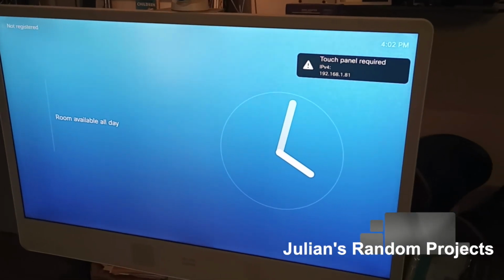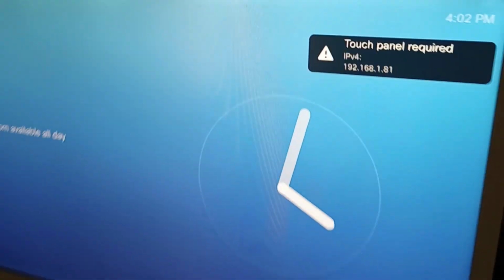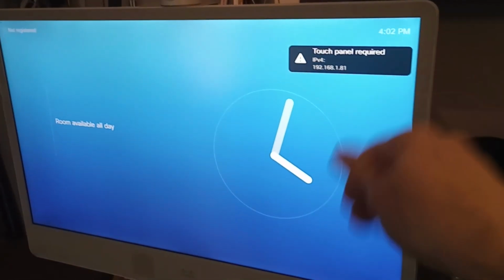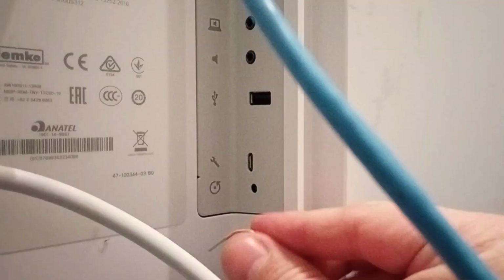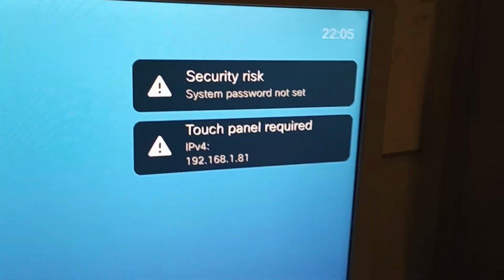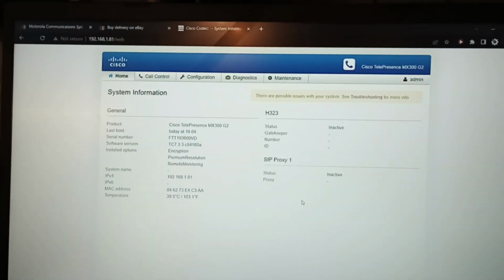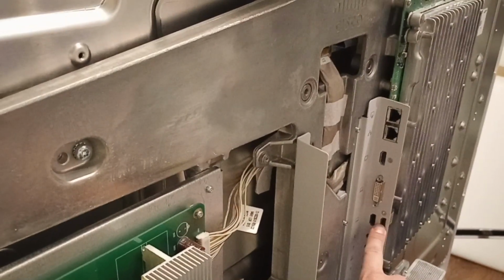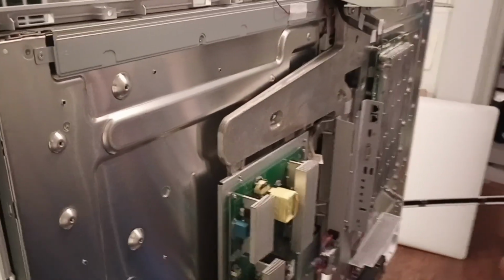Telepresence On A Budget! Cisco MX300 Pt1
Reviving a Cisco MX300 telepresence system for fun and profit. We'll get past the password with a factory reset and start fresh.

User: Admin
Password: ::::leave blank:::::
sponsored When you click on links to various merchants on this site and make a purchase, this can result in this site earning a commission.